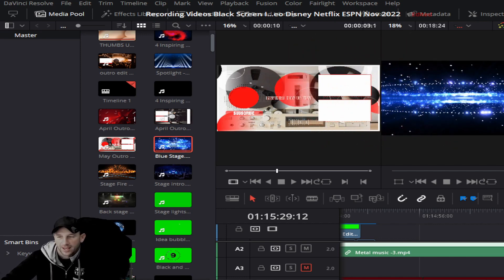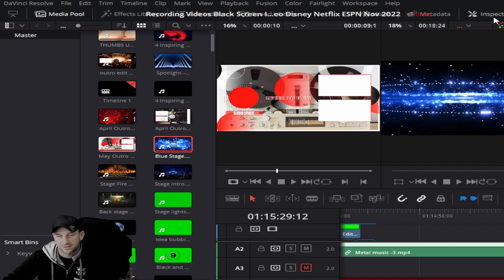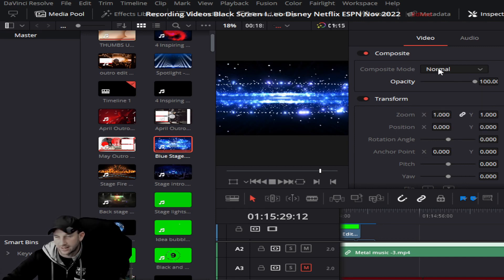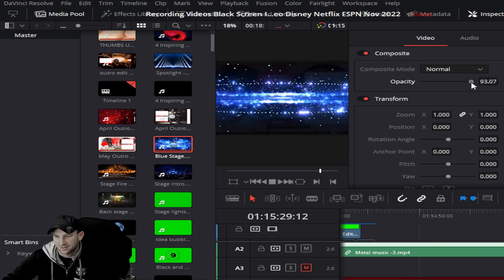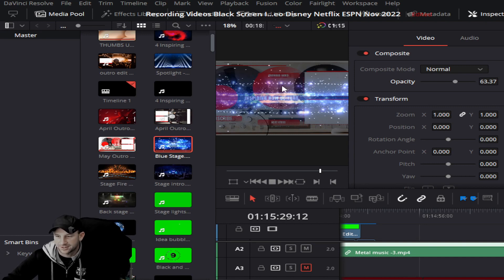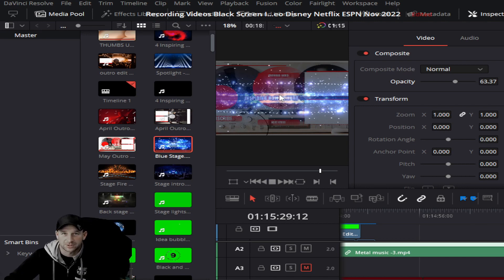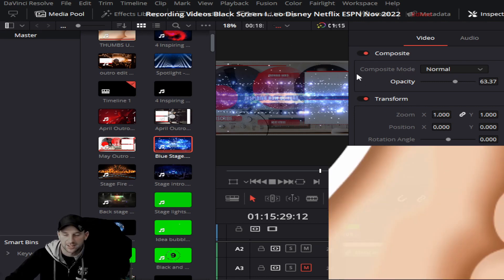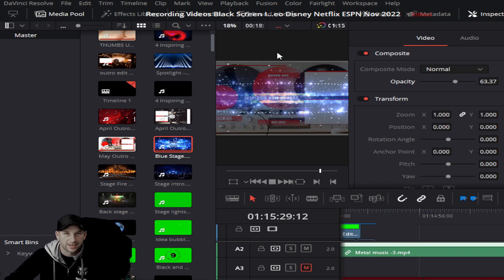Davinci Resolve How Overlay a Video Over Another to Create Added Effects or Features or Video Effect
In today's Tech Tuesday, we talk about helpful editing tips and features within Davinci.  We receive many questions every week about helpful tips.  We try to create as many tip videos as we can.  If there is something you are stuck on and or have questions you need help on.  We will try to put out videos as quick as we can to your questions.

DaVinci Resolve (originally known as da Vinci Resolve) is a color grading, color correction, visual effects, and audio post-production video editing application for macOS, Windows, and Linux, originally developed by da Vinci Systems, and now developed by Blackmagic Design following its acquisition in 2009. In addition to the commercial version of the software (known as DaVinci Resolve Studio), Blackmagic Design also distributes a free edition, with reduced functionality, simply named DaVinci Resolve (formerly known as DaVinci Resolve Lite)

The first version of Resolve for standard editions of Linux (version 12.5.5) was made available in 2017. This was also the first version in which a free Resolve version for Linux became available. Previous versions had required a custom build of Linux, use of the DaVinci Resolve Advanced hardware control panel, and a dedicated license dongle.

Blackmagic Design officially announced DaVinci Resolve version 16 at NAB 2019, in April 2019. New features included a dedicated 'Cut' page (to provide a more streamlined alternative to the 'Edit' page), machine learning functionality (Studio edition only) to handle repetitive tasks (e.g. facial recognition to sort clips by person), 3D audio within Fairlight, and new collaboration features (including Frame.io integration). Version 16.0 was made available on 8 August 2019.

The first details for DaVinci Resolve version 17 were announced on November 9, 2020, including improved Fairlight audio and HDR color correction tools. Version 17.0 final was officially released on February 25, 2021. Version 17.1 was released on March 10, 2021, and was the first Mac release to run natively on Apple silicon. Version 17.2 was released on May 12, 2021, and added AV1 hardware decoding support. Version 17.4 was released on October 22, 2021. Version 17.4.6 added AV1 hardware encoding support.

DaVinci Resolve 18 was officially announced on April 18, 2022. Version 18.0 final was officially released on July 21, 2022.